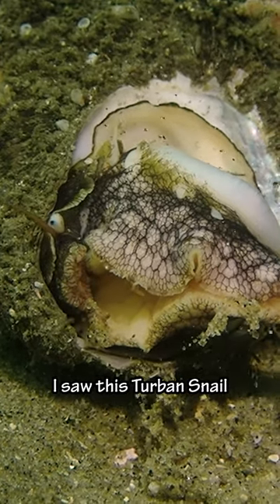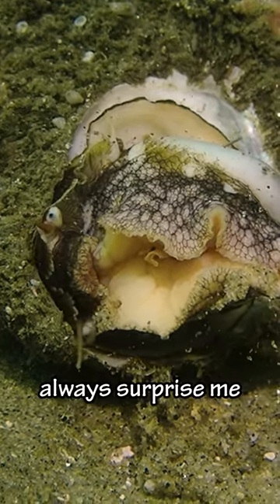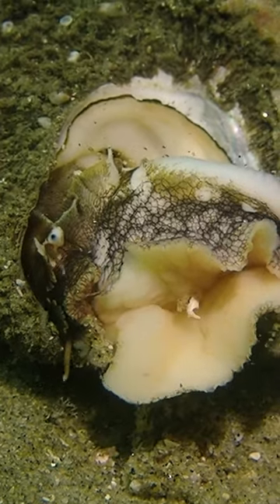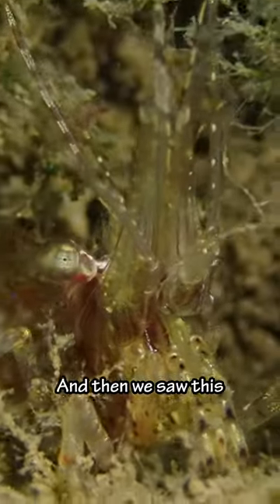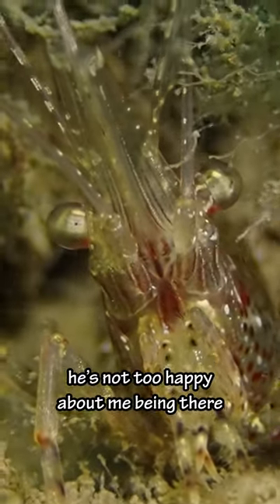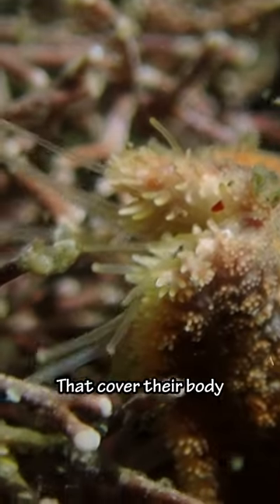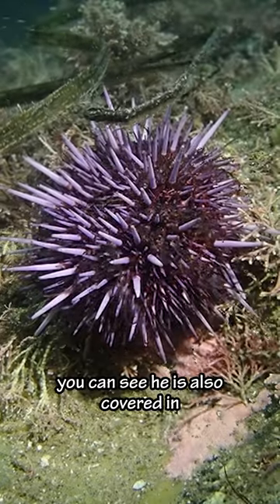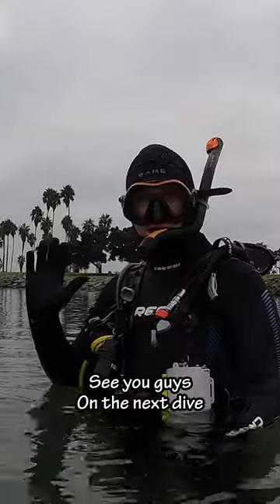Strange Critters in San Diego!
We went diving in San Diego for a week. There we dove at mission point and La Jolla Shores. We saw lots of nudibranch, sharks, fish, octopuses, lobsters, crabs, and sea hares. There was a great diversity of marine life. In this video we saw a turban snail, a starfish, a coon stripe shrimp, and a purple sea urchin. The turban snail nearly came out of his shell. Such a strange creature to see. Like something from a Dr. Seuss book. I wonder what they are thinking or if they even have that ability. All these shots were shot on a TG6 and GoPro 10.